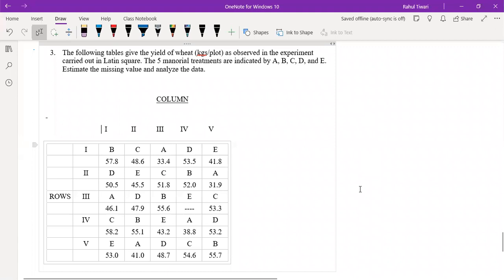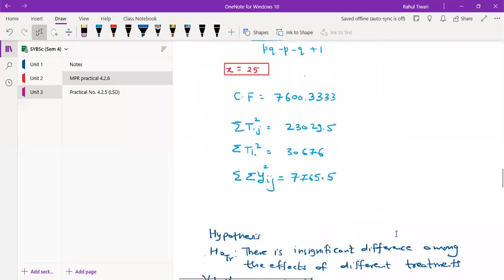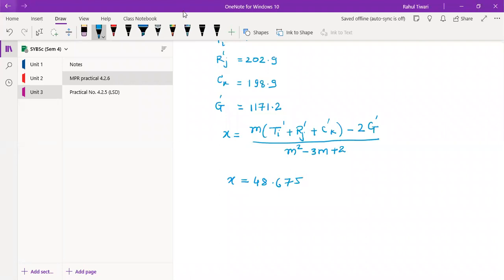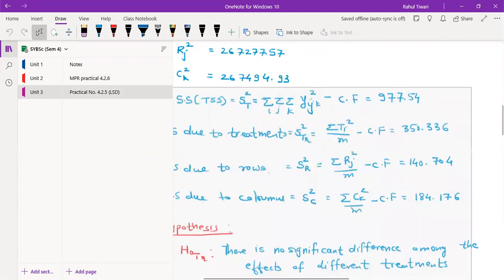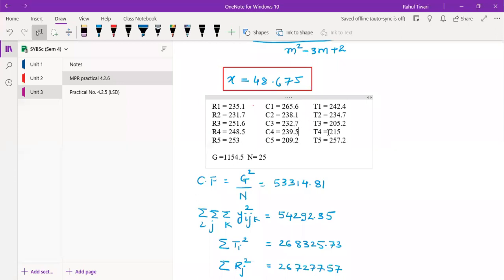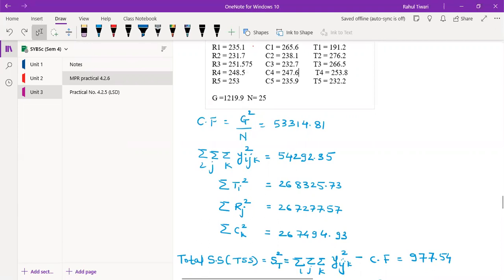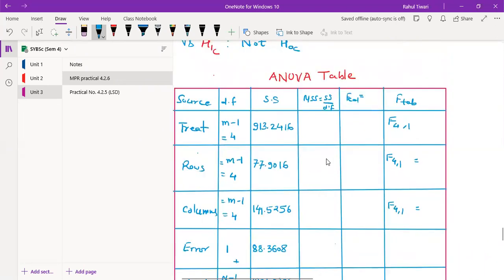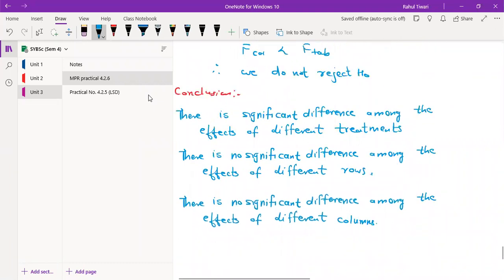Lecture 7 : Designs of Experiment ( Feb 20, 2021)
Practical based on MPD